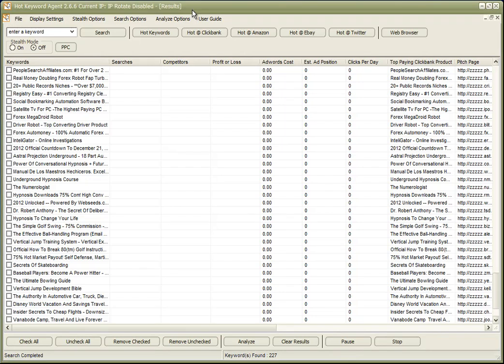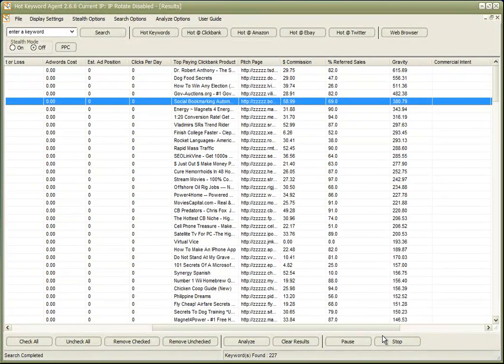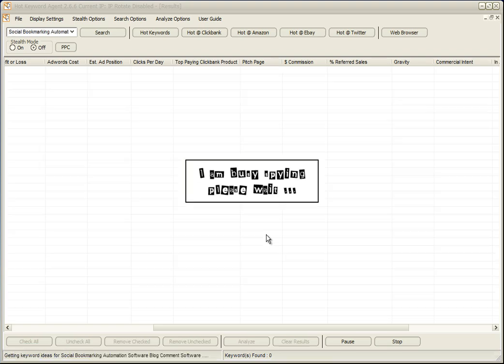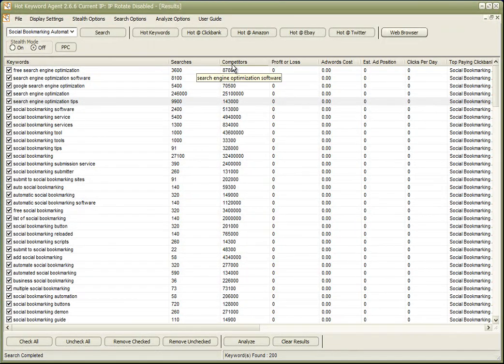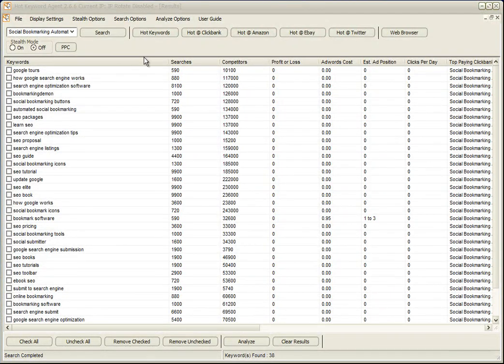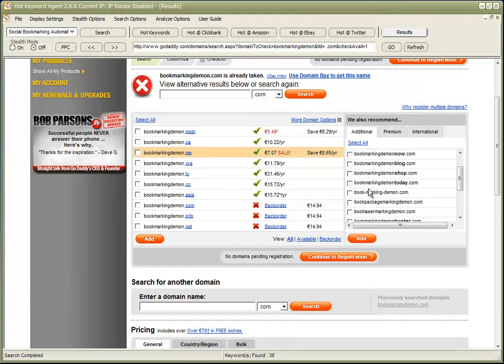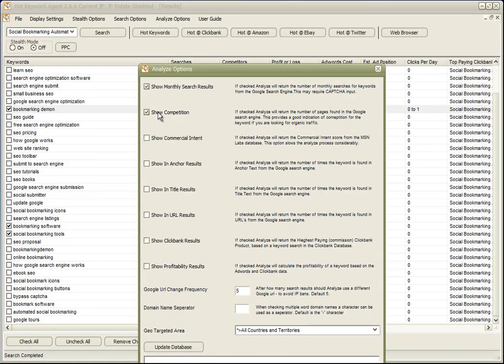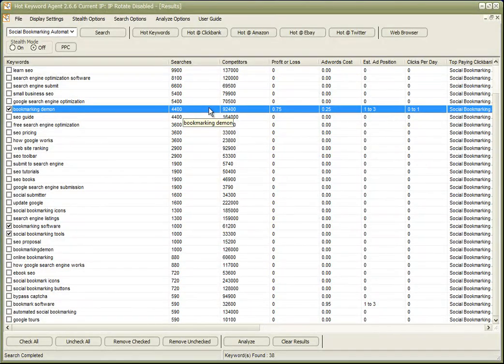Find Top Selling Clickbank Products & Keywords With The Hot Keyword Agent - Google Keyword Software